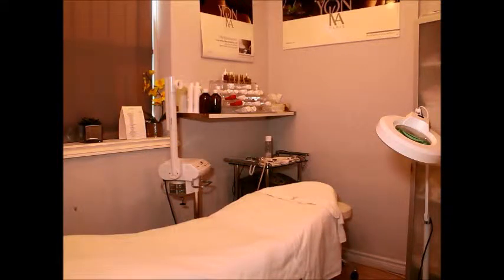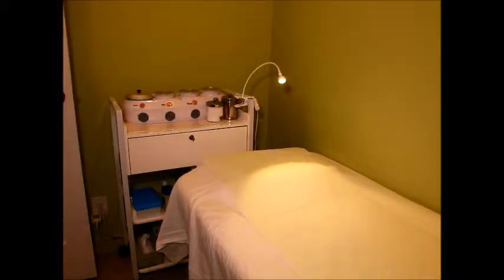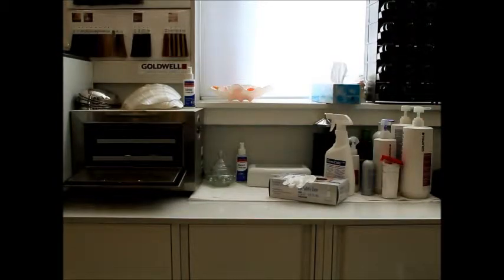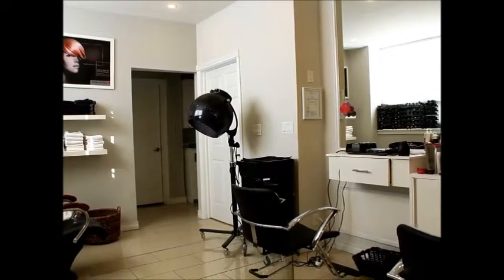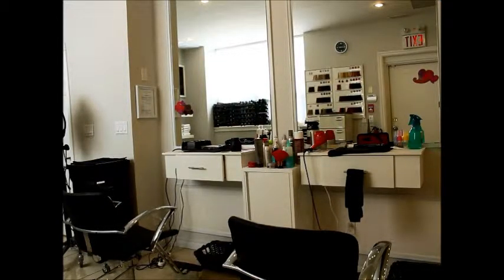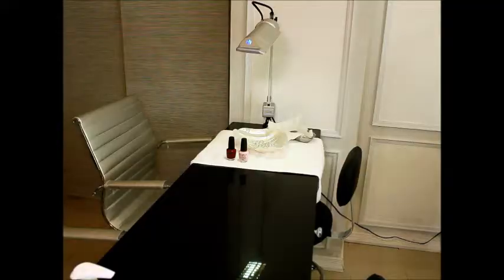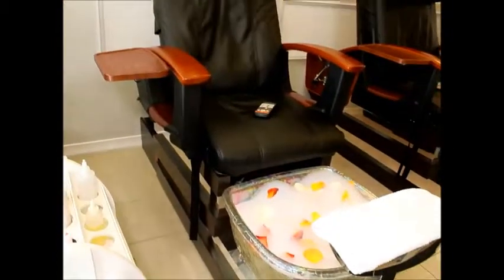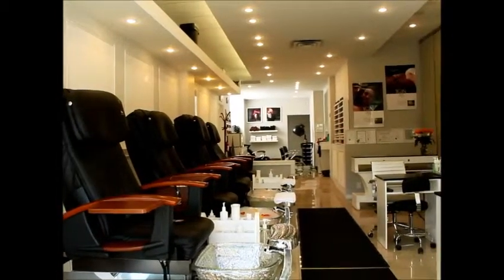Prestige Nail Salon & SPA, Forest Hill, Toronto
840 Eglinton Ave. West